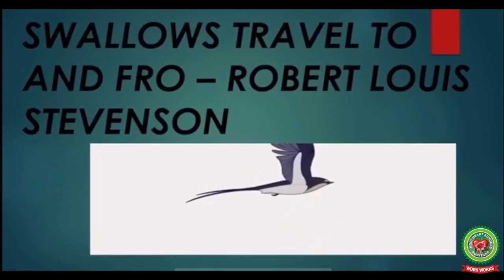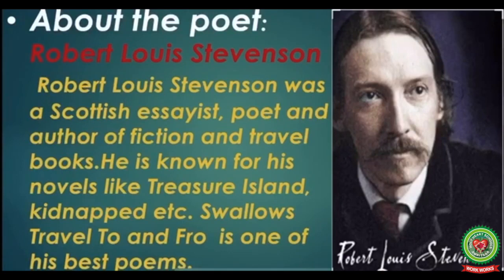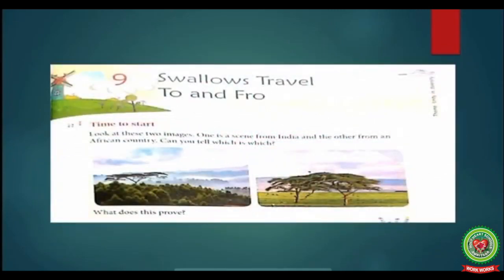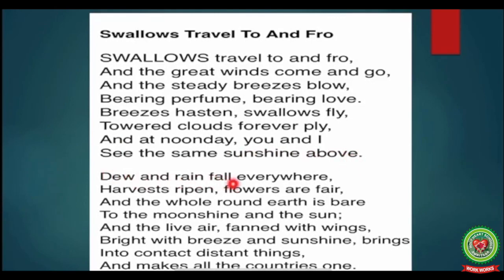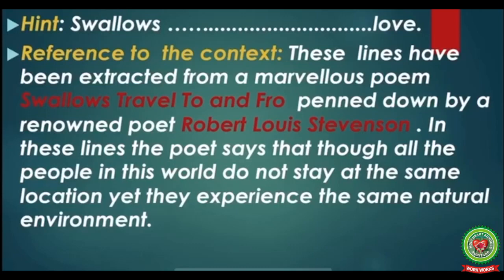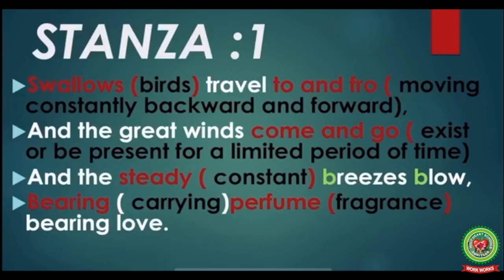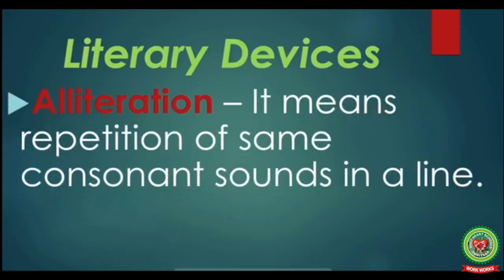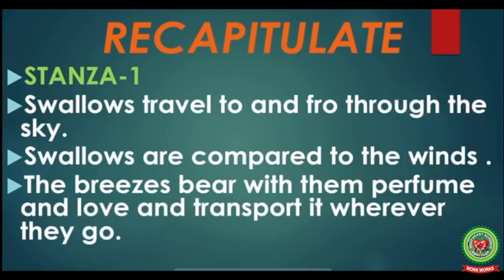Swallows Travel To and Fro 1|Class 8|English|Holy Heart Schools|June 1